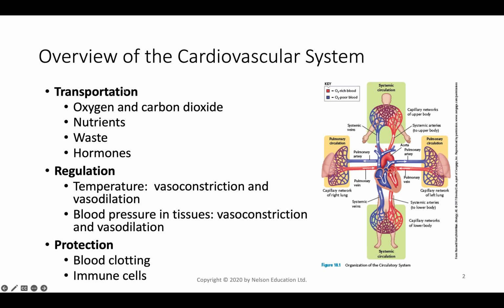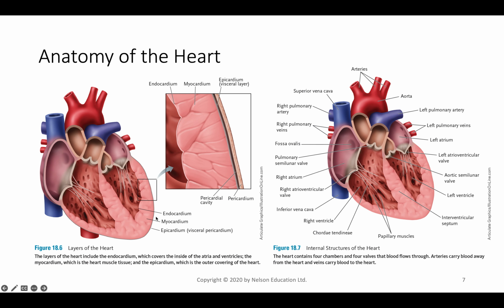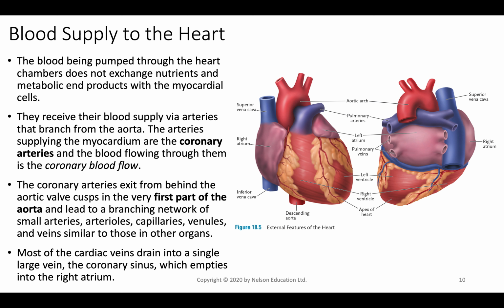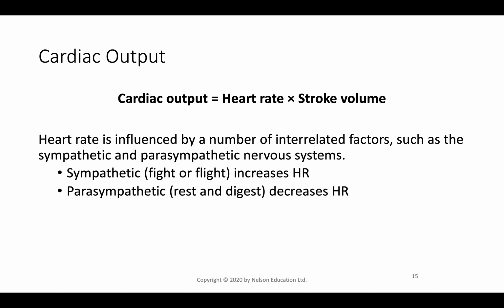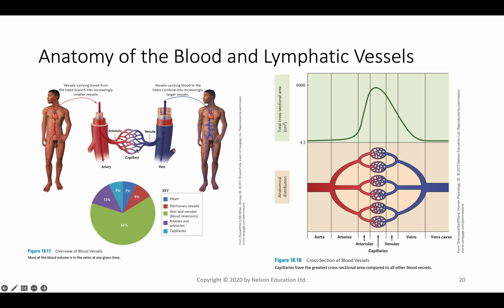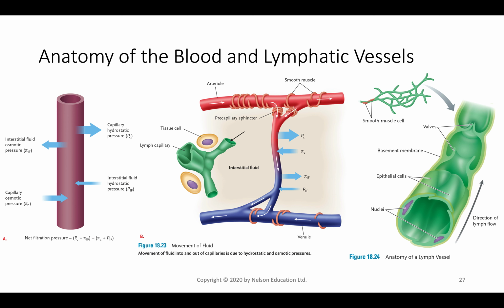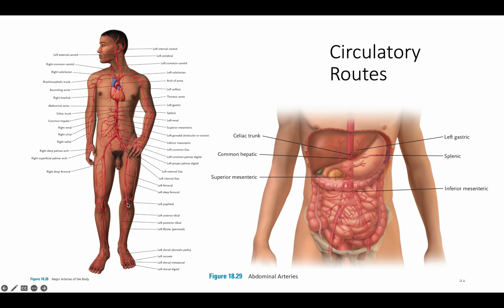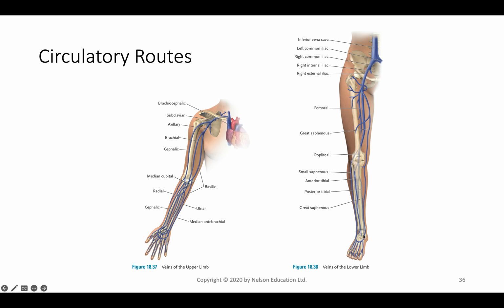BI105 8A i